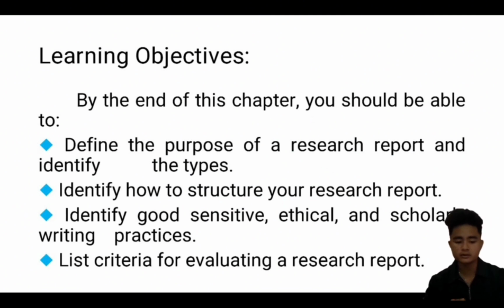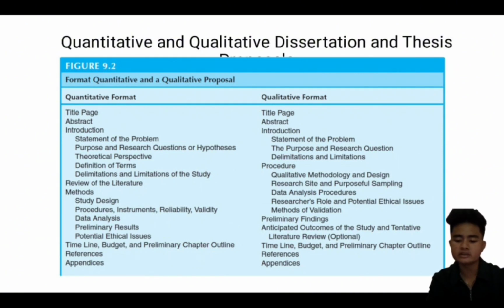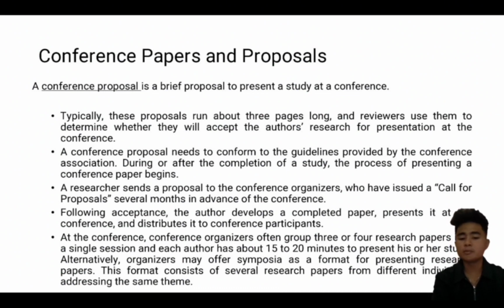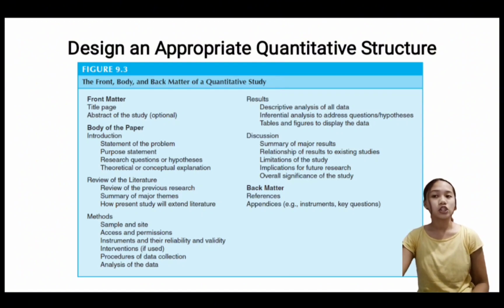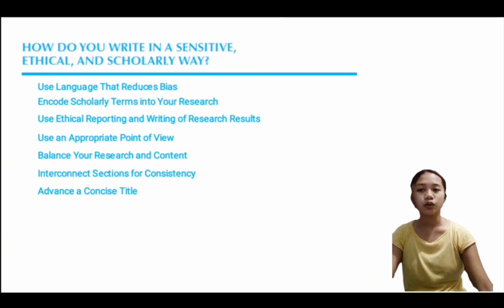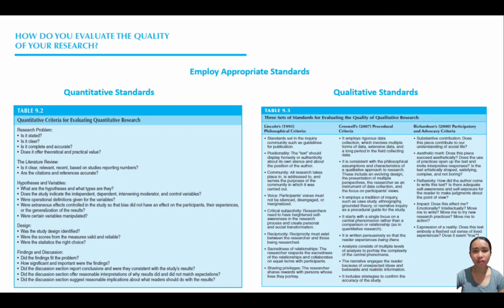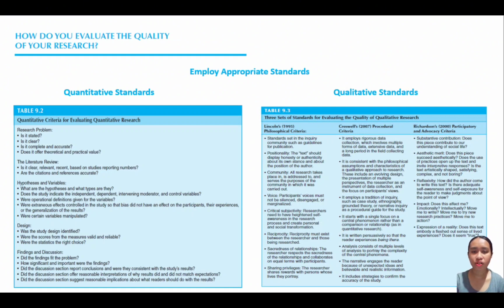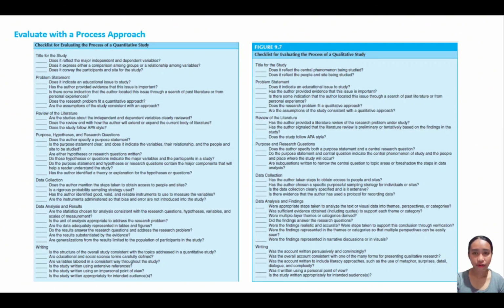CHAPTER 9 Reporting and Evaulating Research.